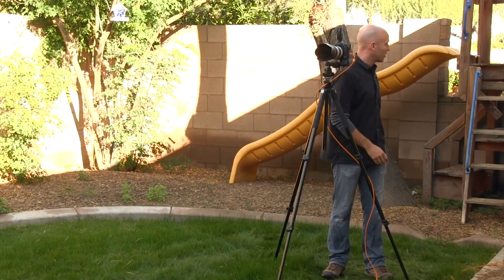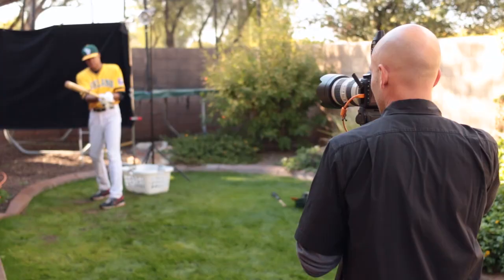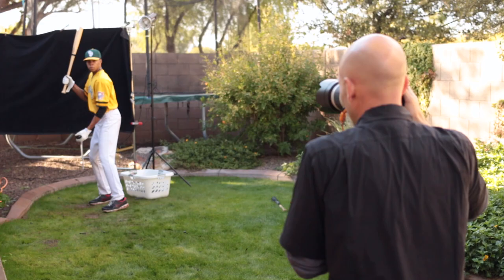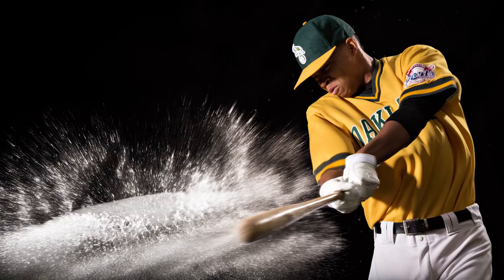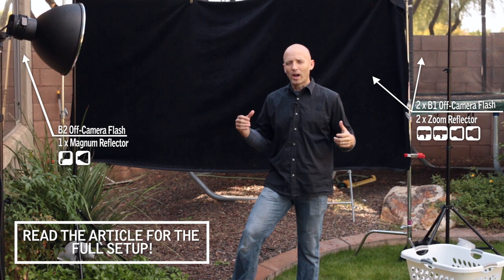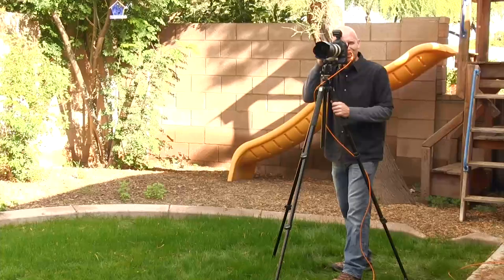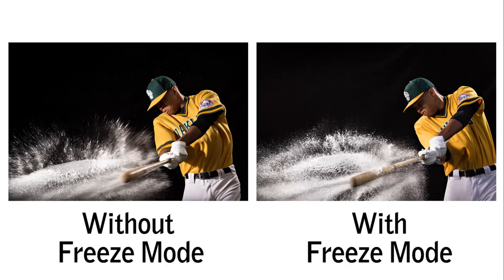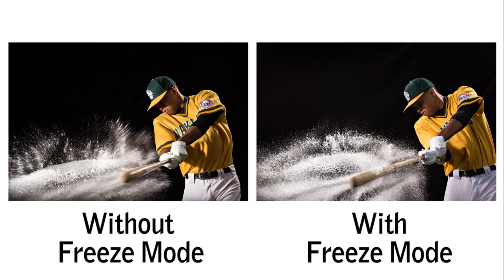What's Different When You're Shooting In Freeze Mode?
"What's the Difference?" is a series of video lighting tutorials. Each episode responds to a single question. In this episode, Jared Platt compares shooting with and without Freeze Mode activated on his flash.

The entire series, including all videos, articles and lighting diagrams, is available